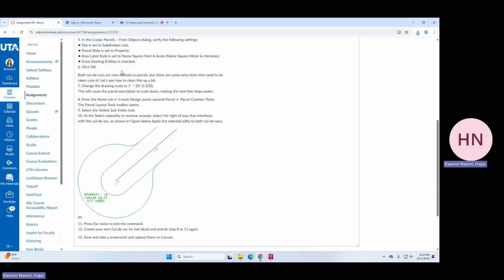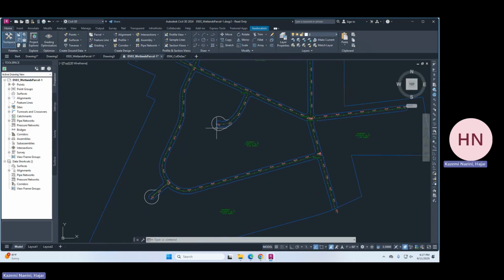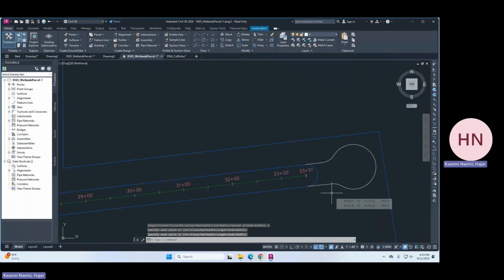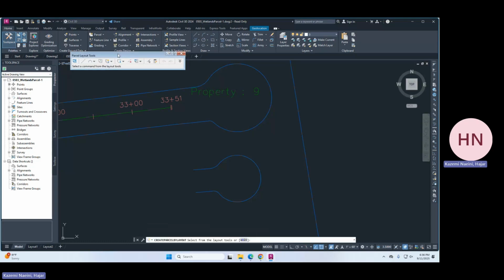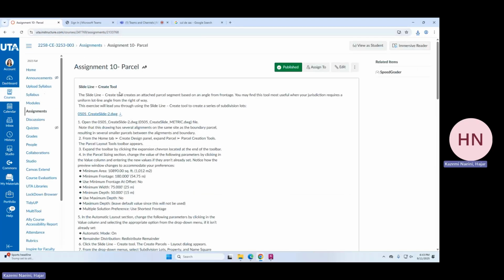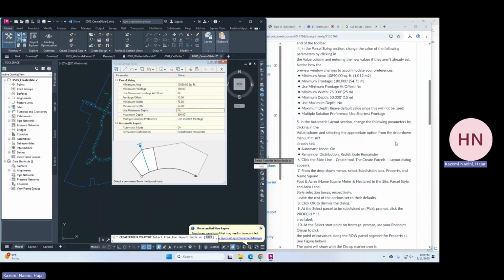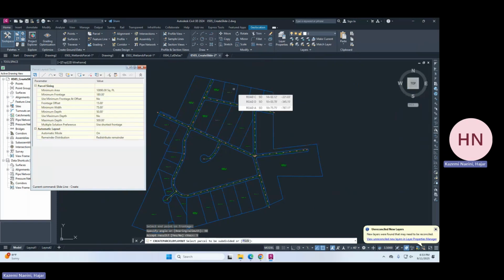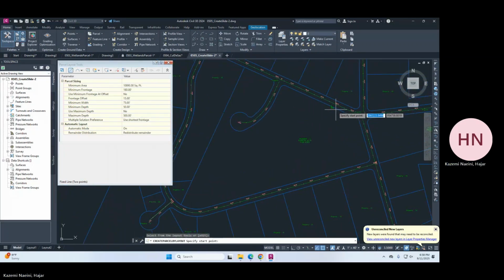Parcel assignment 09 10